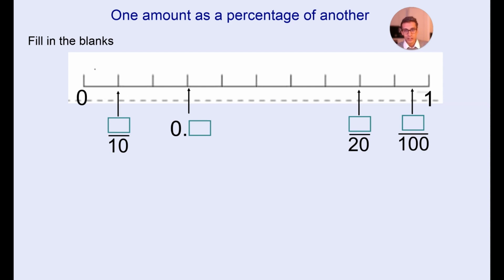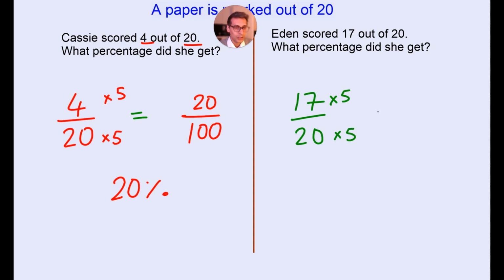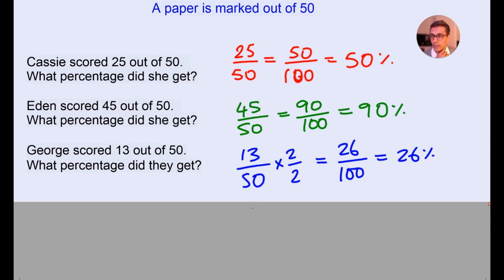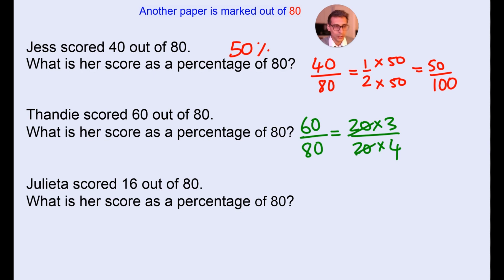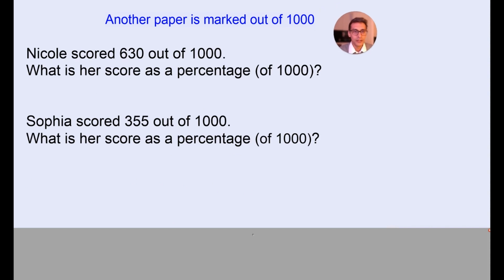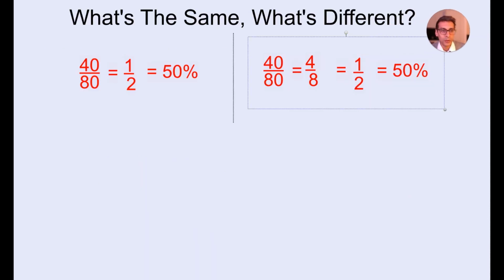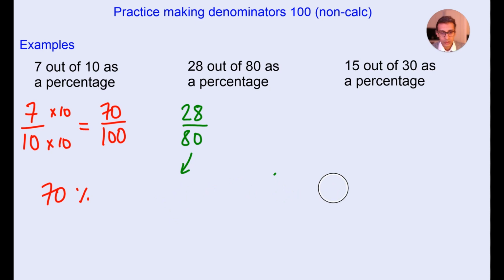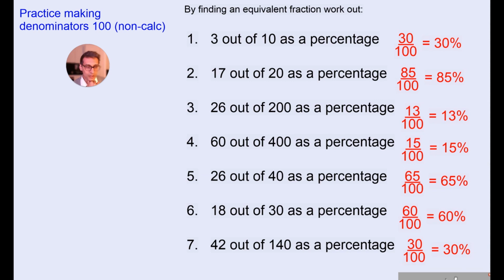13 One Number As A Percentage Of Another 01 Non Calc